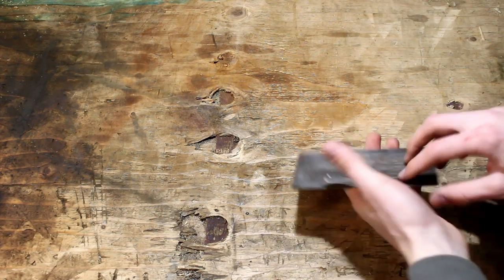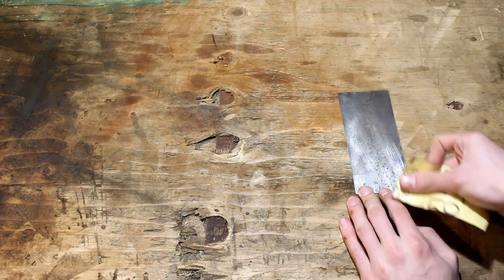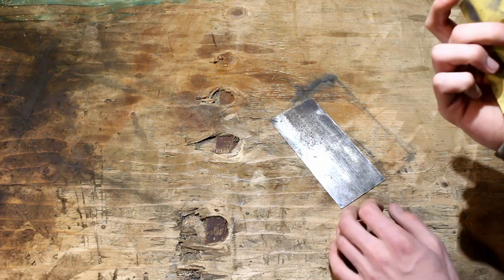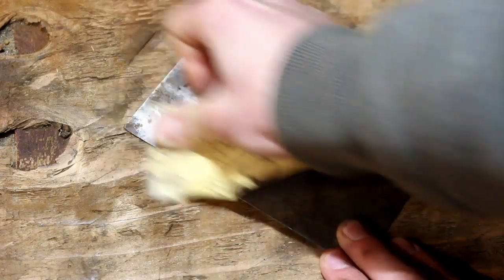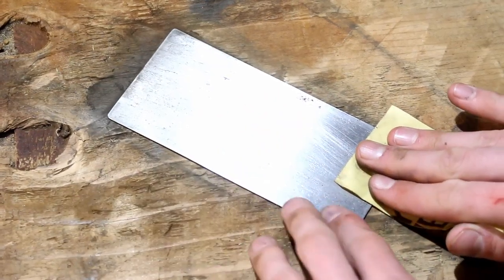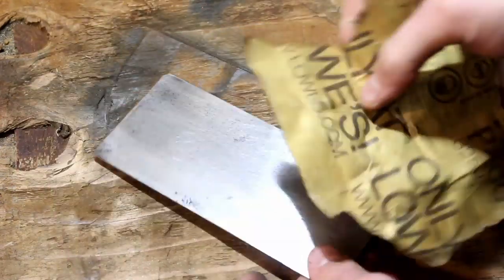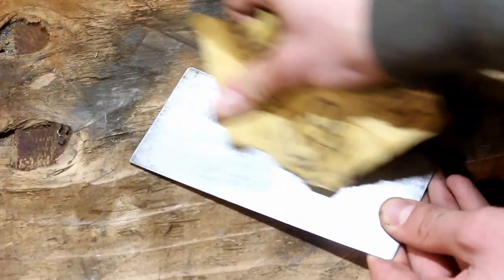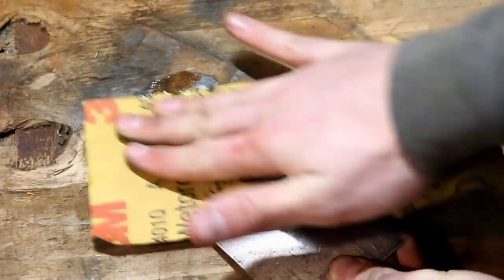How To Restore A Card Scraper | PNW Homesteading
Today we restored a card scraper! What we did was we sanded the steel with 220, 400, 1,000 grit sandpaper. Hope you guys enjoyed the video.

Here is the link to where we sharpened the card scraper